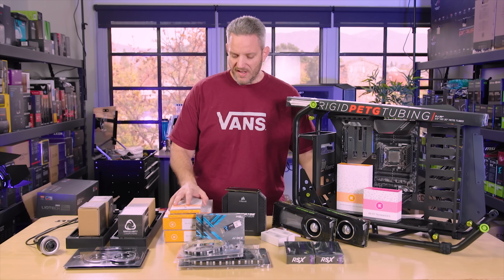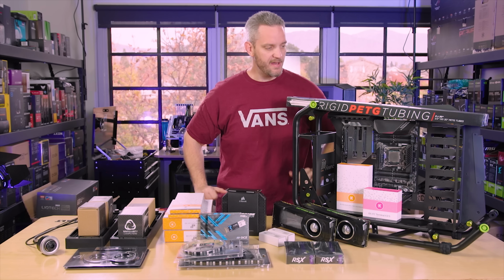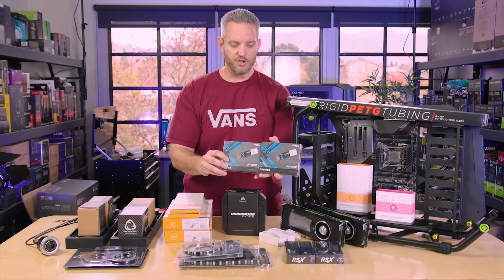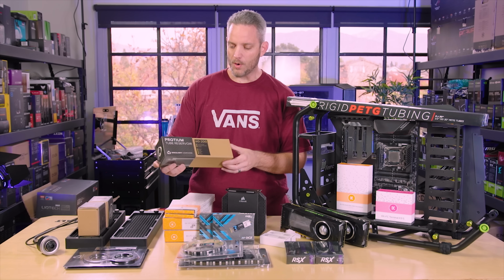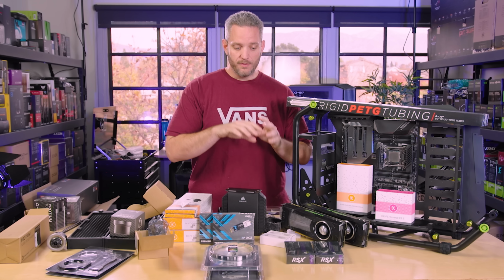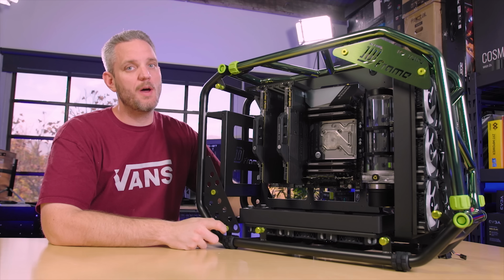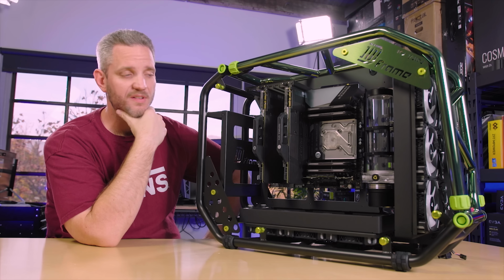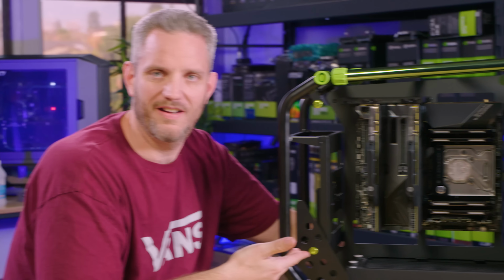My New Custom Build has Begun! Most epic PC I've built yet...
I finally started my new personal rig. Skunkworks has been a work in progress for going on 4 years. Its time to start a new chapter in my personal rig history. Cant wait to see this one complete!

Sennheiser HD 58X Jubilee Headphones available at Massdrop!

About JayzTwoCents